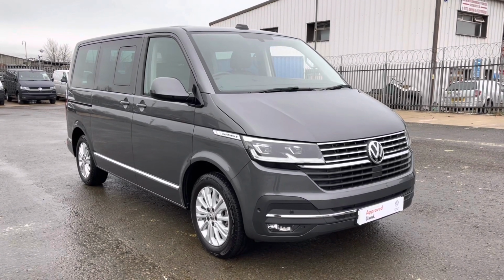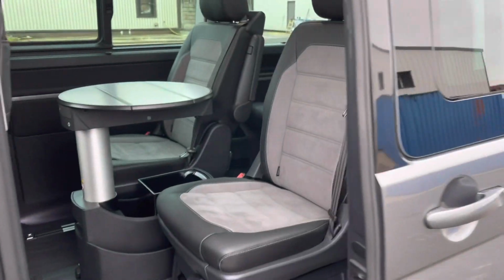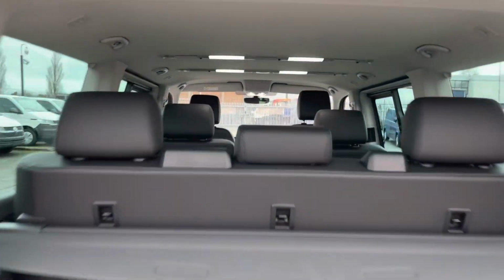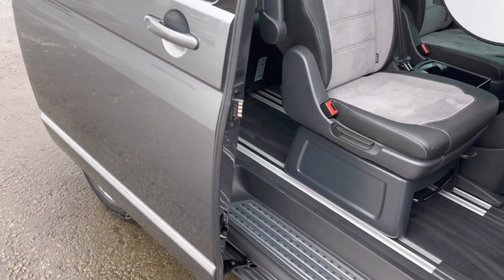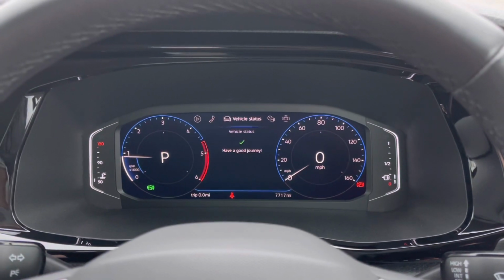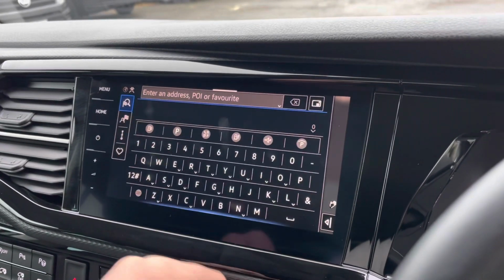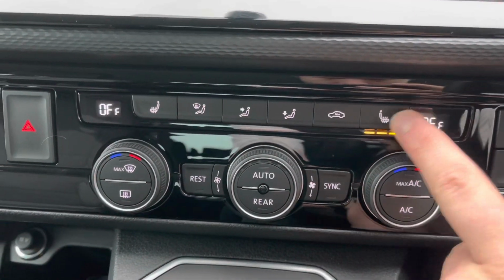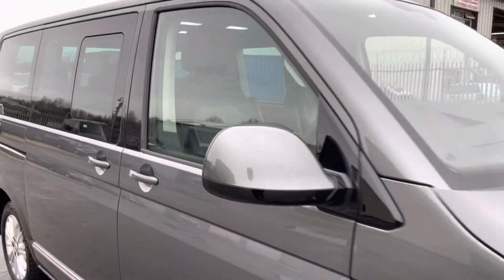Used Volkswagen Caravelle Executive for sale at Volkswagen Van Centre Lancashire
Check out this Volkswagen Caravelle Executive currently for sale at Volkswagen Van Centre Lancashire.

DG21ORU
7,707 miles
Diesel
Automatic - DSG

Main Features include:
Discover Media Navigation System
WIred & Wireless App-Connect
Electric side sliding doors on both sides
Electric tailgate
Adaptive cruise control
Indium grey metallic paint

0:00 - Intro
0:15 - Exterior
1:58 - Interior
4:13 - How to get in touch